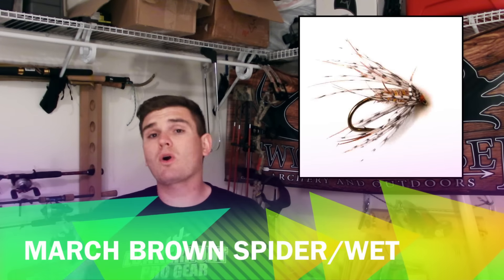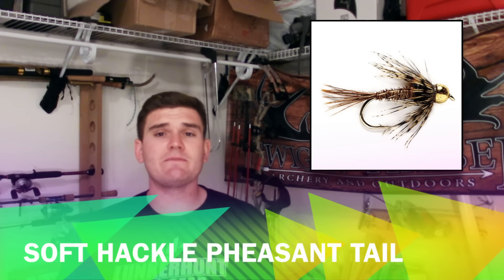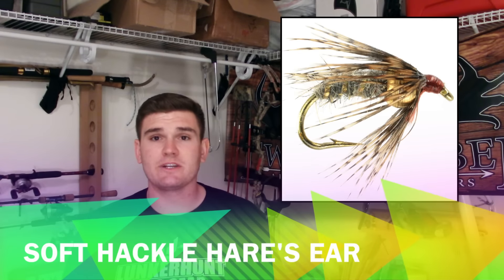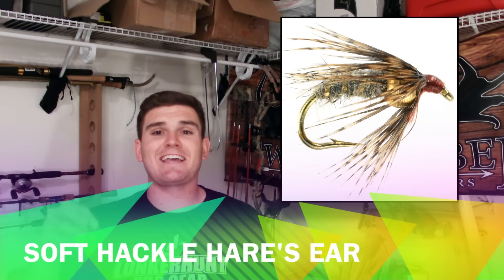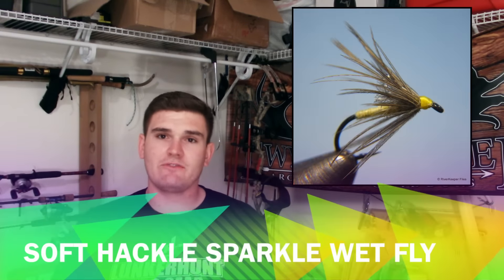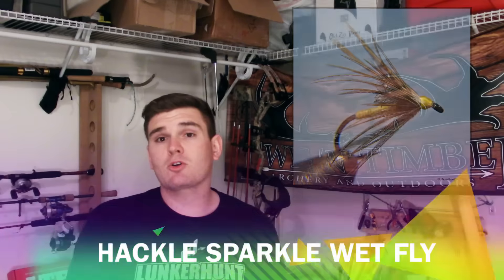Top 5 BEST Wet Trout Nymph Flies for Fly Fishing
Here is a list of the top 5 BEST wet flies in fly fishing. These imitate many modern nymphs ties in a classic way! You can find the best fly fishing flies in Lucky Tackle Box's Fly Box!
Instagram & Twitter: @twigntimber